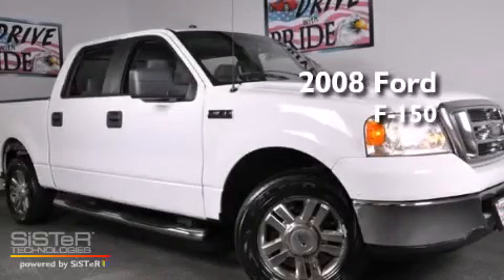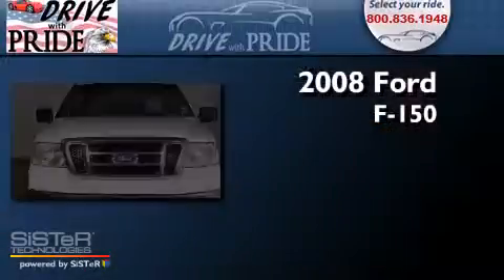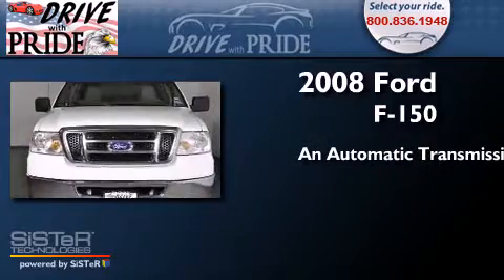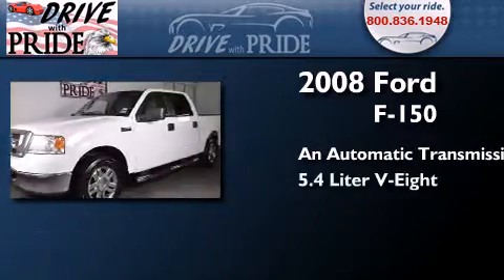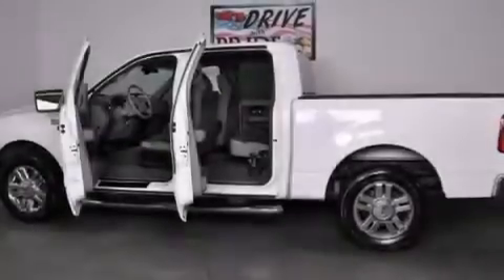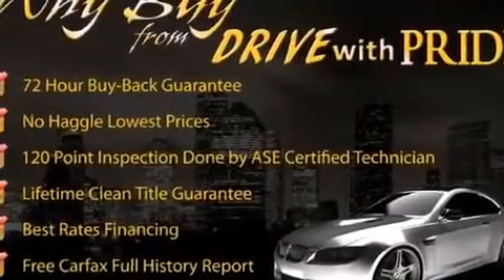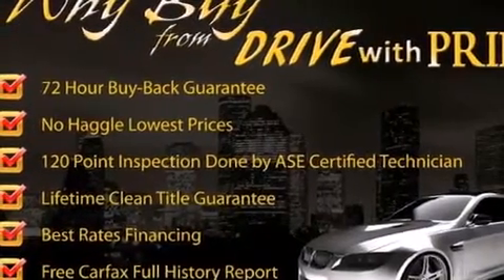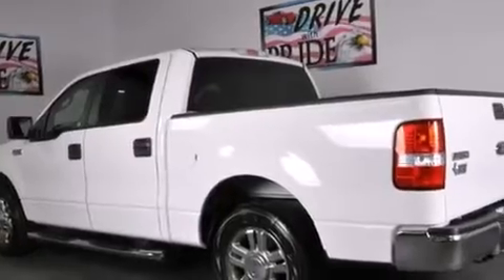Pre-Owned 2008 Ford F-150 Houston TX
We have been honored to serve the Houston TX area , we promise that your experience at our dealership will exceed your expectations ! Year : 2008 Make : Ford Model : F-150 Engine : 5.4L 24-VALVE EFI FFV V8 ENGINE Trans . : Automatic Exterior : White Miles : 69,199 Interior : Gray Stock : 086A6055 Drive With Pride (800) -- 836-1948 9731 Southwest Freeway Houston , TX 77074